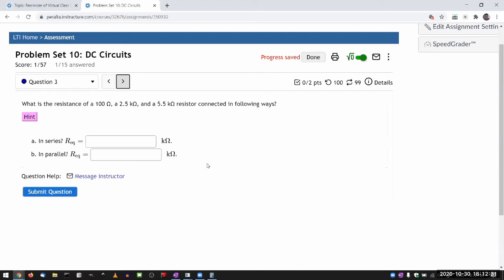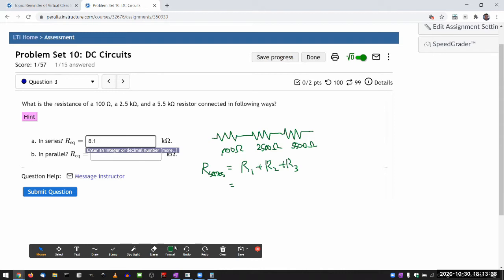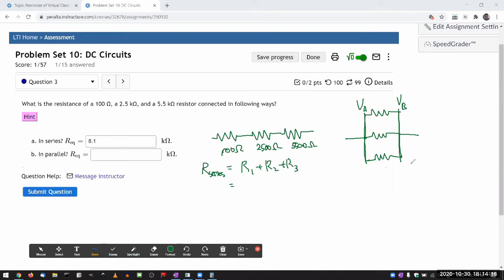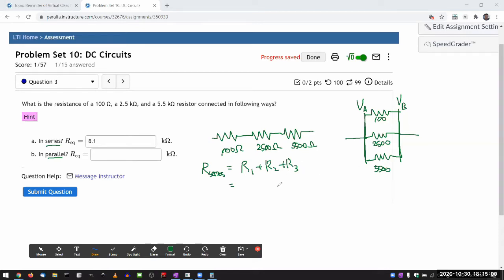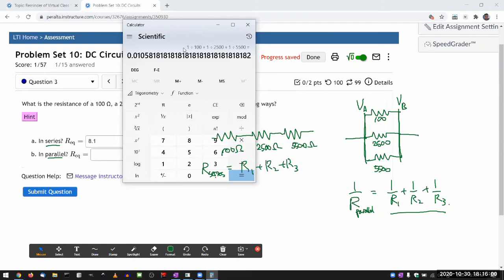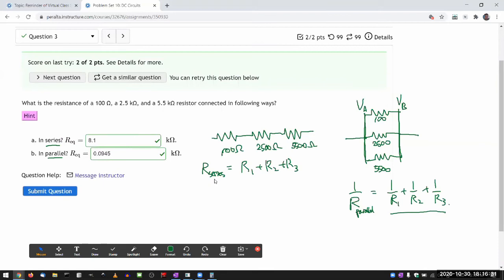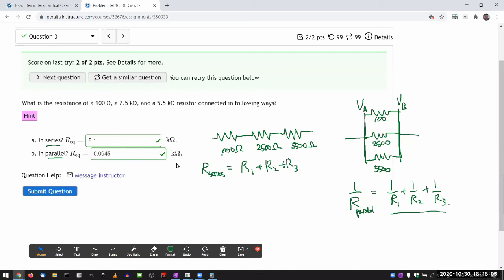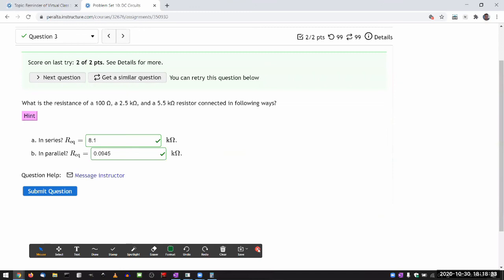Physics 4B - OpenStax University Physics Vol 2, Chapter 10, Problem 26